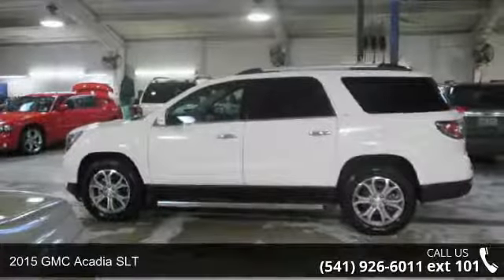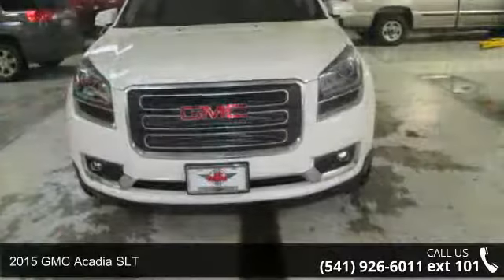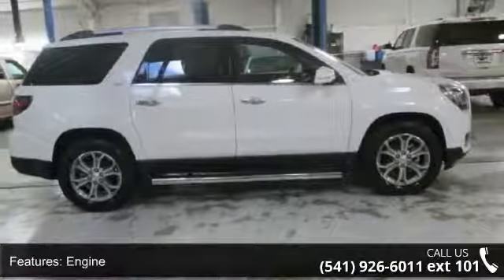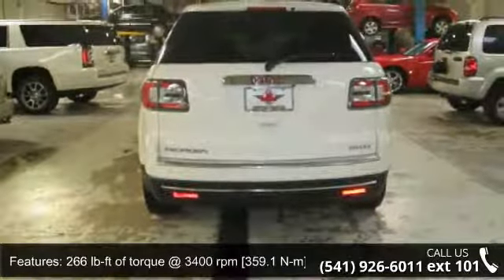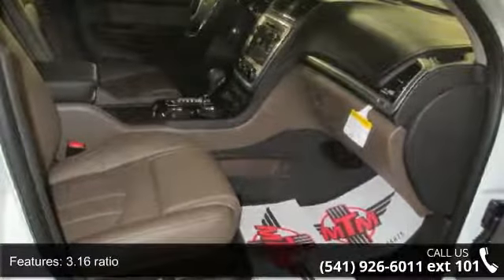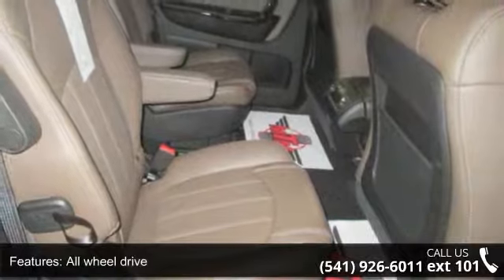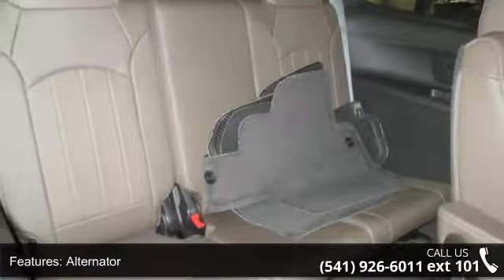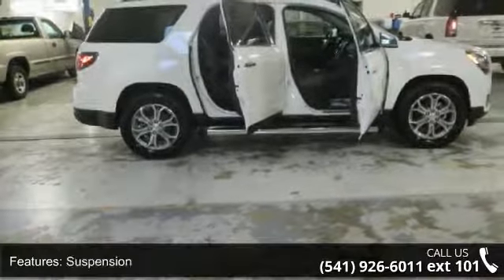2015 GMC Acadia SLT - Mark Thomas Motors - Albany, OR 97321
2015 GMC Acadia SLT Condition: New Mileage: 4 Exterior Color: White Interior Color: Dark Cashmere Stock: #15812 Cylinders: 6